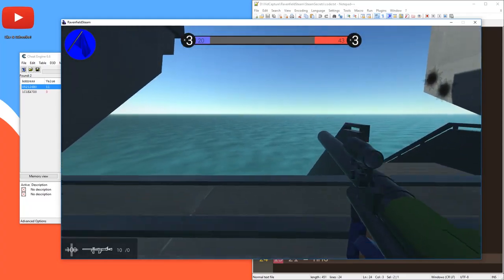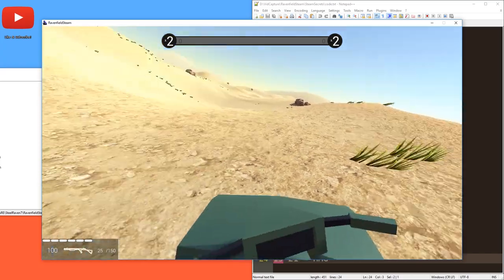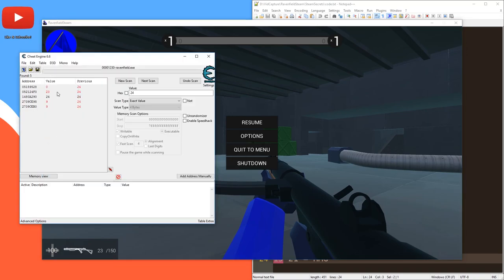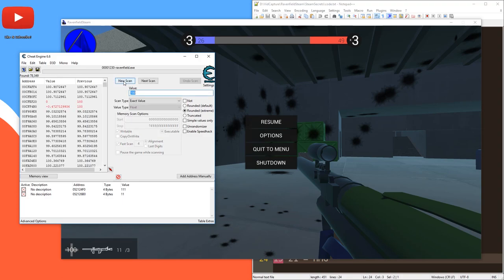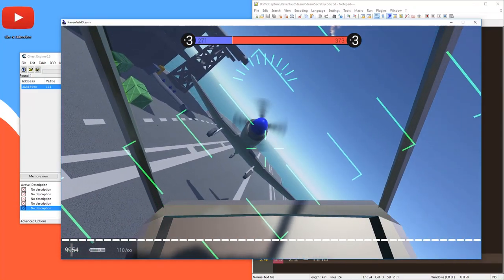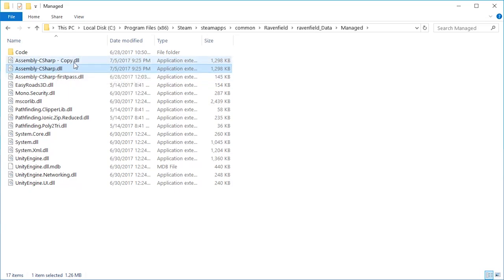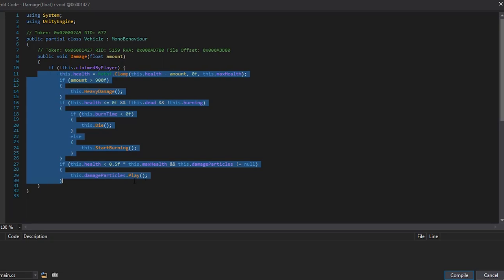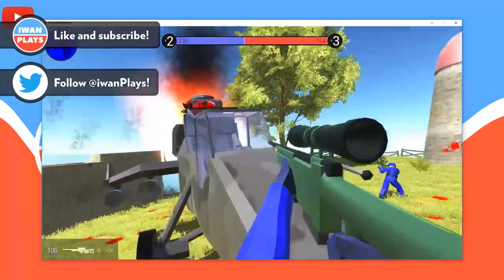Get 5 Primary Guns in Ravenfield | Hack God Mode, Endless Ammo | Cheat No Falling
CHECK A LOOK BRO! Because the questions will never stop.
0:00 Intro, ok? Can you listen for A SECOND? Good.
0:25 regedit.exe for crying out loud! Use regedit! Waaaah!
4:47 Um is this ilspy? No wait, CheatEngine (*thows up a little*) look at that bloatware!
15:39 ilspy yeah!
17:37 DNSPY OMG YES!

Software:
DO NOT GET THE STUPID BLOATWARE

THE NEVERENDING QUESTIONS:
How can you have two main weapons instead of one main and one side weapon? - Hee Chan Lee
how is he using 2 primary guns - What's Sew Funny
Iwan how do you get the multiple primary weapons? - Wikari Wazuto
HOW DID YOU MAKE TO HAVE 2 PRIMARY GUNS? - Frixer 753
16:29 how do you equip 2 primary weps? - MrPoopyButthole69
How do you have multiple primary weapons? - Shirox
6:12 how does he do that, for example: how does he have primary weapons in his item slots and the Hydra for his secondary?🤔🤔 pause the video quickly :) - TheVidLab
}HMG primary, Hydra secondary, Patriot gear 1, air horn gear 2, Quicksilver gear  wait what - (͠≖ ͜ʖ͠≖)BecauseICan( ͡º ͜ʖ ͡º)
Why you have five weapons on 9:23? - 冰塊 ICE
How does he have so many weapons in his load out - Dumpling King
How do you have equiped so many    weapons? I can onlay have one main weapon...in the old beta 5 - Zayloon
How do you get two main guns - Ghostly Yoshi
how did you have two guns that I only find in the main weapon slot - Robbie Maguire
and more?